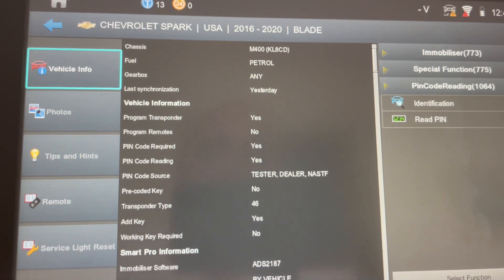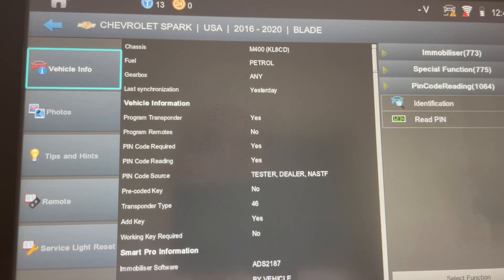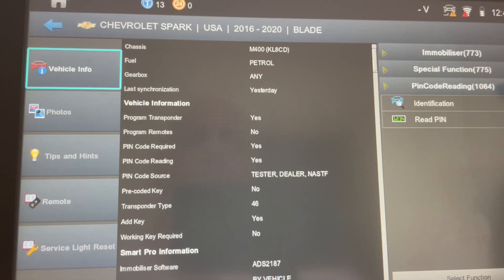GM late-model programming hack!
Today's video covers a GM programming hack that will save you time. The credit for this method belongs to Josh Heath, author of the Transponder Book set. As mentioned in the video, we don't recommend this for anyone using tokens. We expect this to work on only some vehicles, but it has had a high success rate. When it does not work, then the battery hard reset is performed.